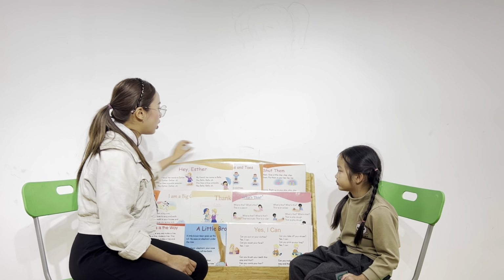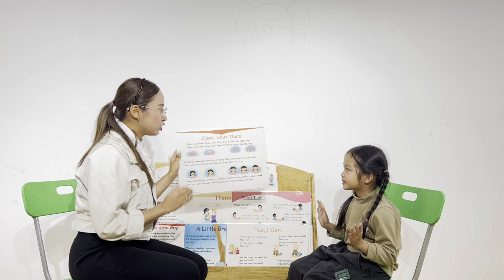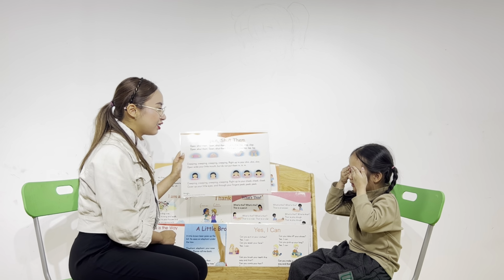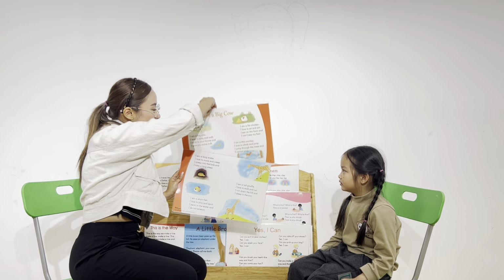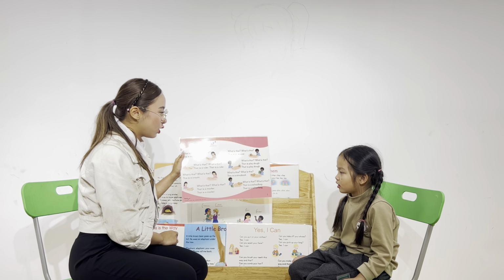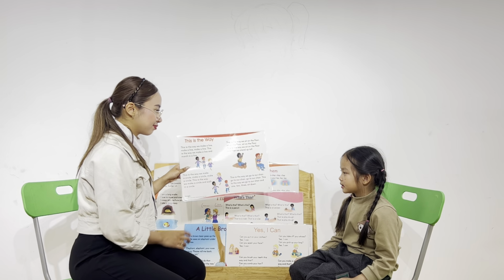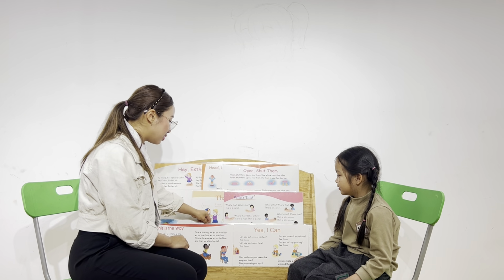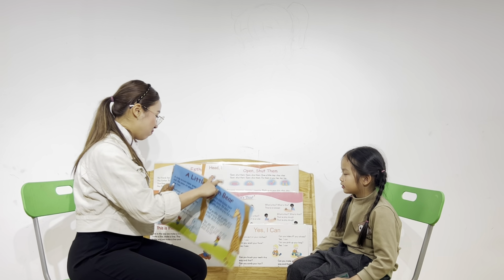TẮM 02 STEP 2 STAGE 2 LENA